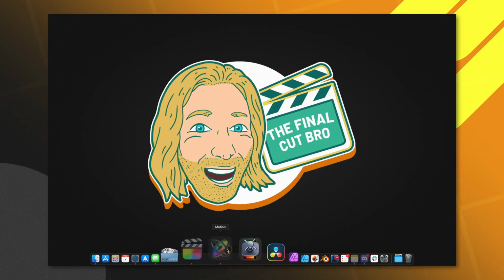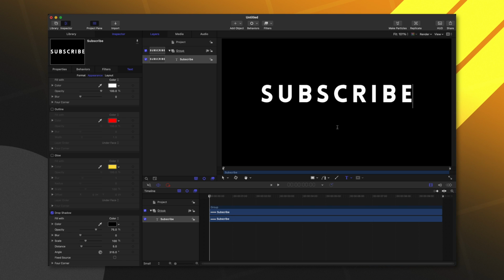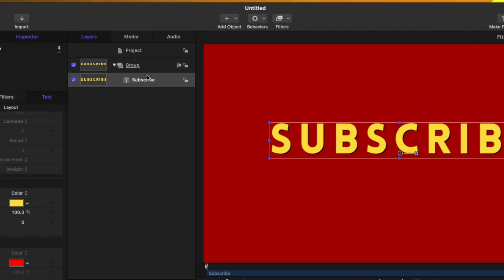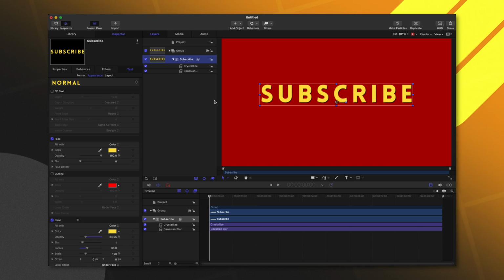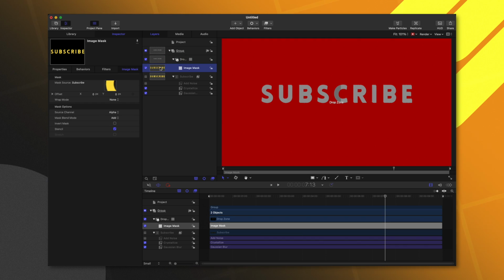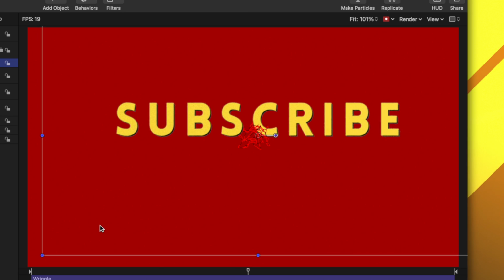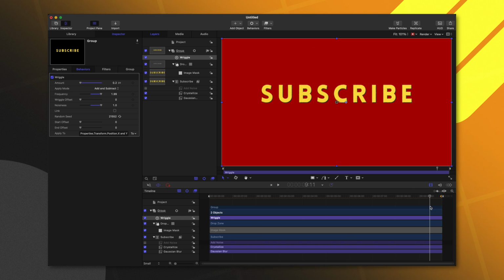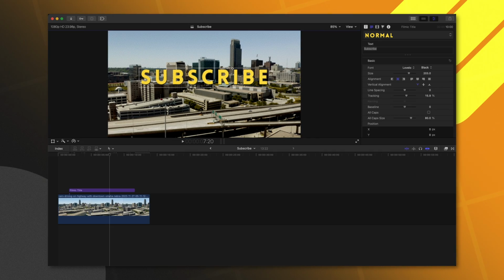Create FILMIC Titles for Final Cut Pro using Apple Motion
• MY PLUGINS! •

Stock Video / Photos / Graphics Provided By Envato Elements!

⏱ Chapters ⏱